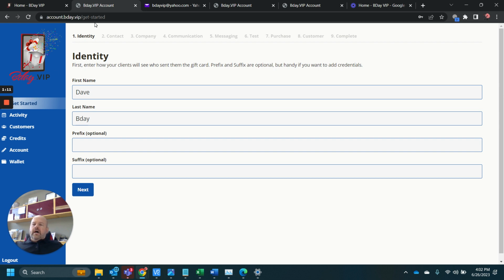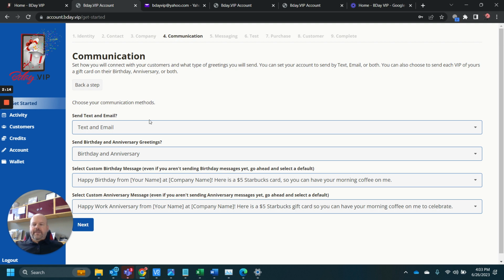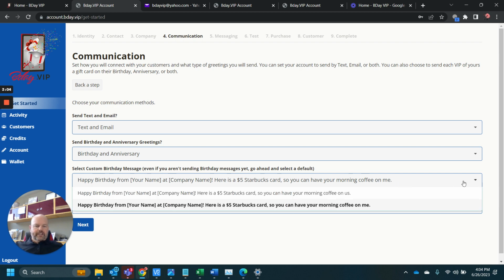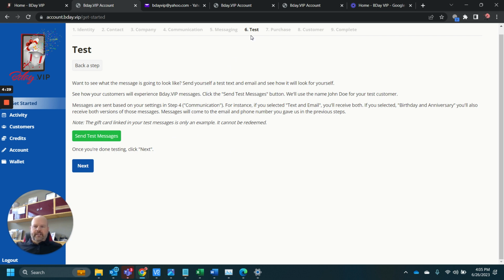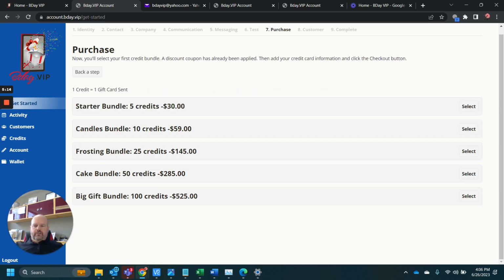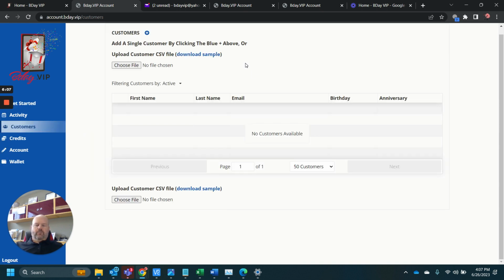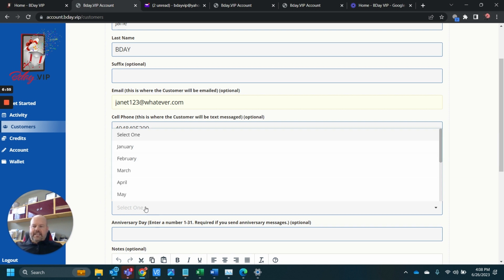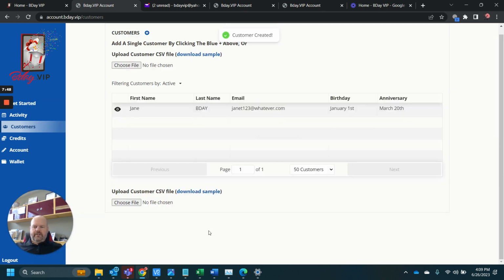How to Sign Up for BDay.VIP Service 🎉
Discover the easy step-by-step process for signing up for a free bday.vip account with this tutorial. Dave walks you through each screen and explains each detail.